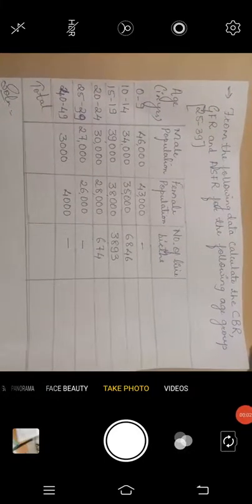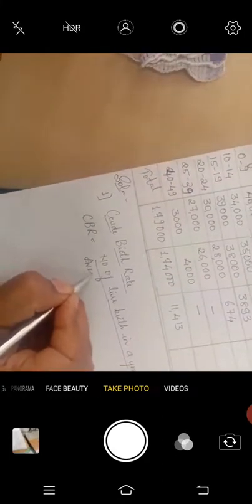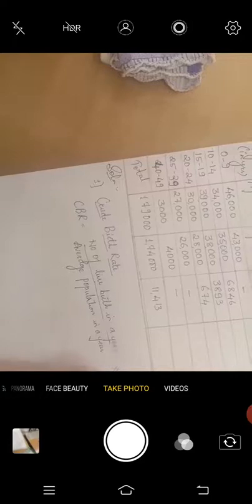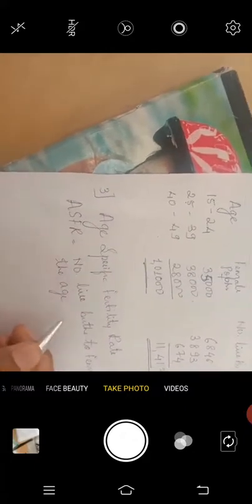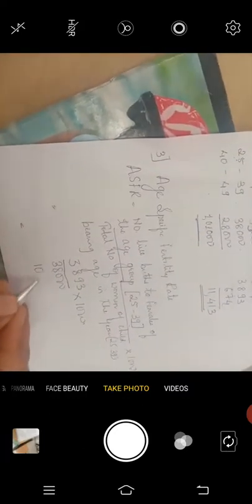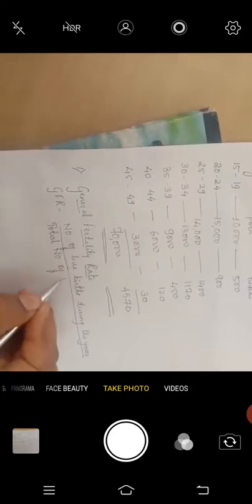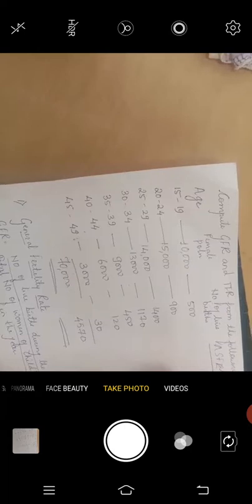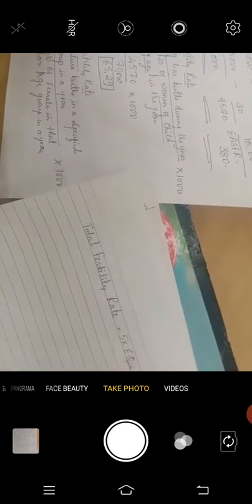Problems on measures of fertility